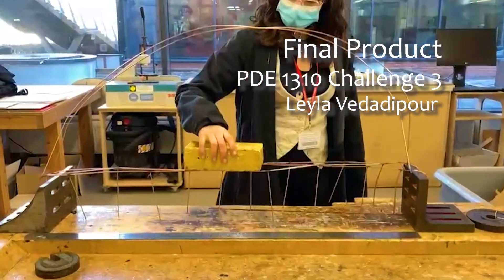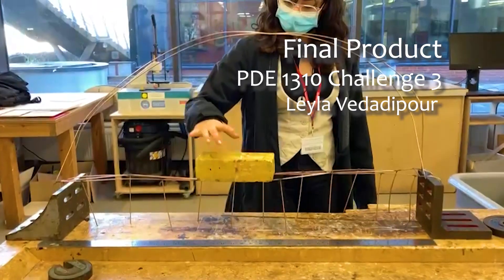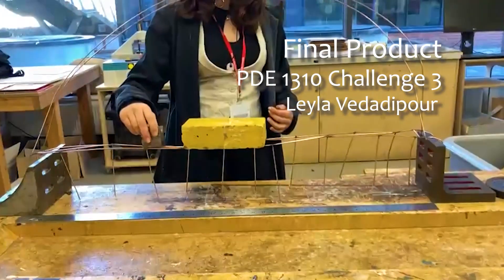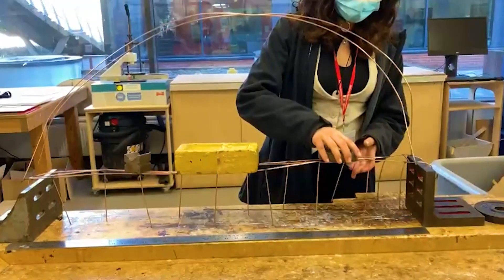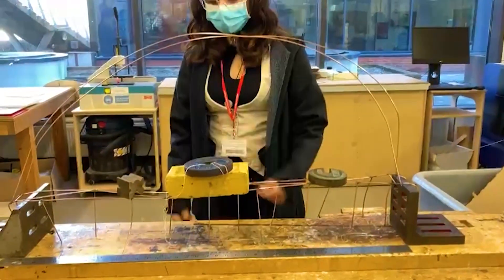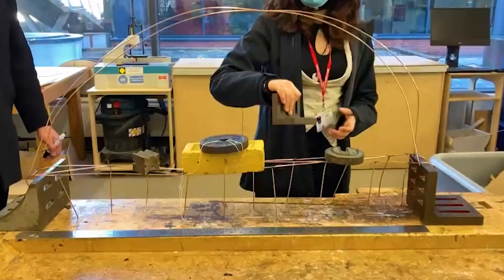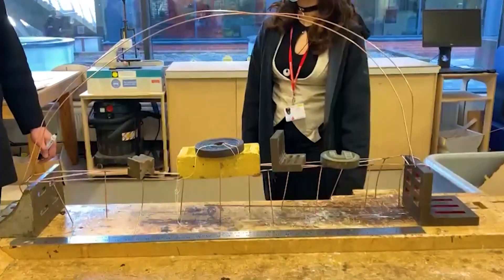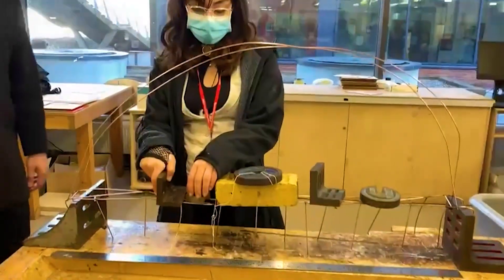Wire Bridge (Final Outcome) - PDE 1310 Prototyping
Challenge 3 - Week 16

PDE 1310 Prototyping
Video showing the final outcome and model for challenge 3 - The Wire Bridge

MDX
product design engineering